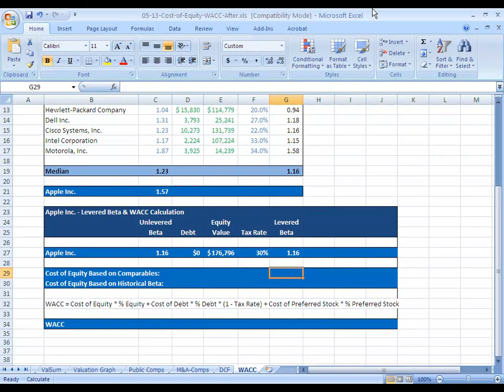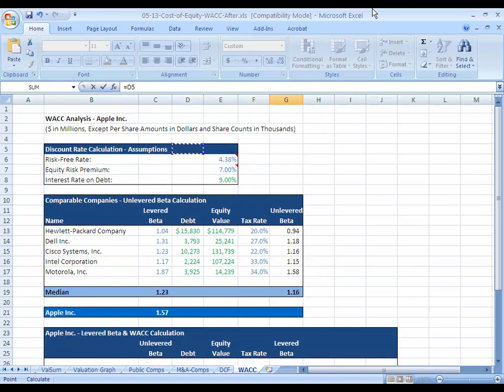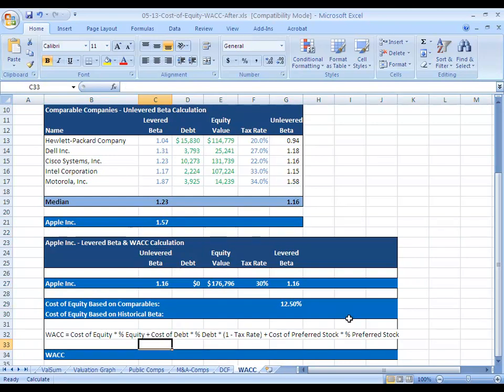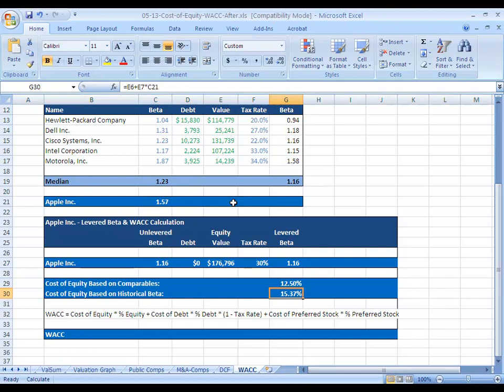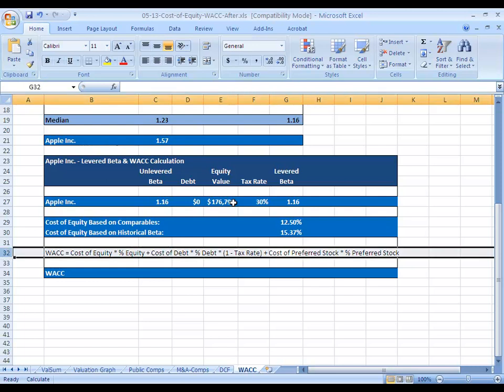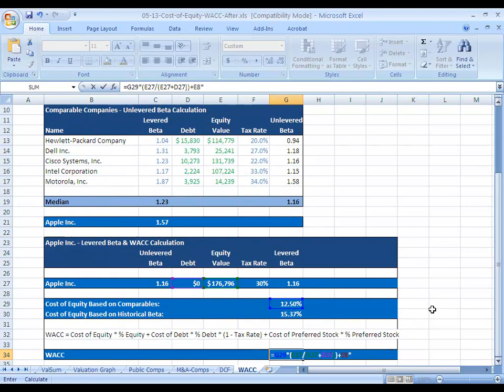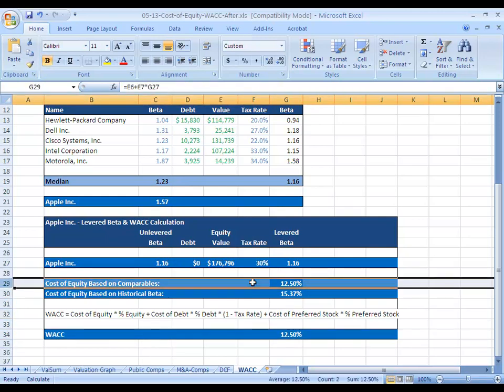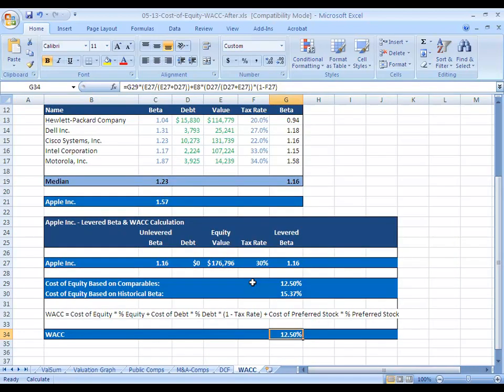13.Cost of Equity WACC